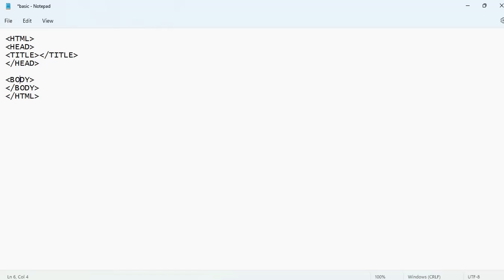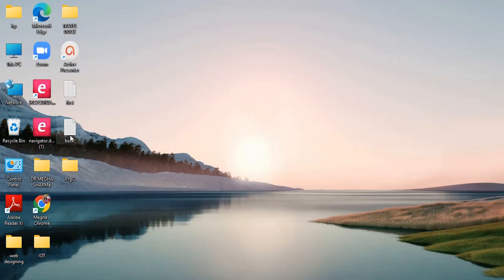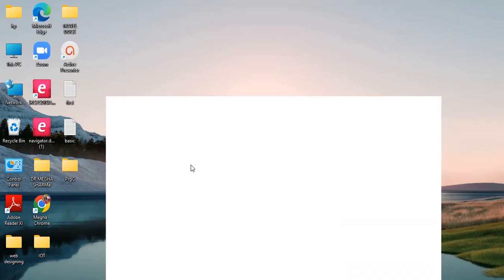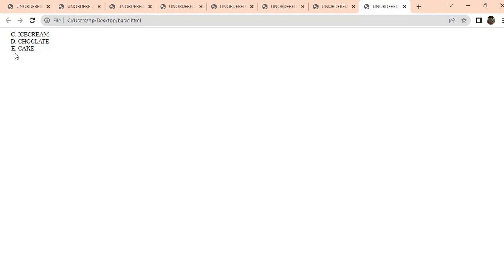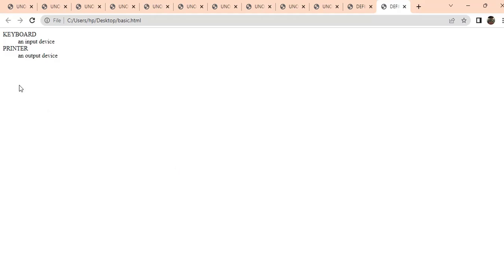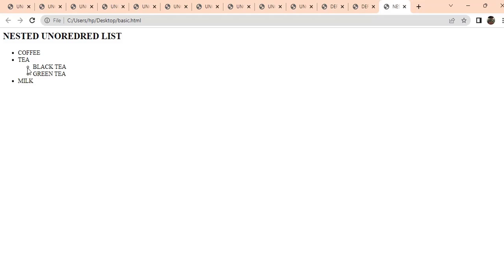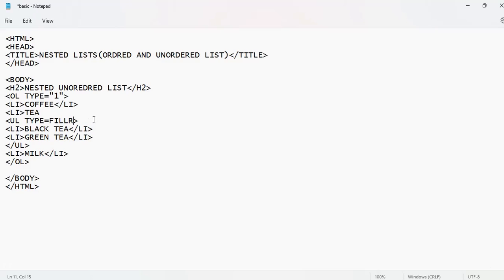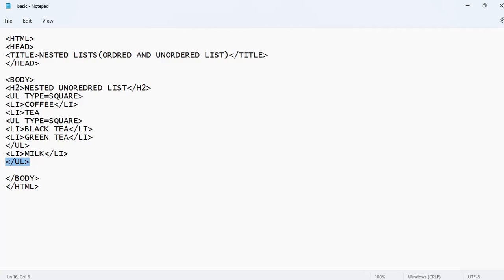LIST IN HTML||ORDERED LIST||UNORDERED LIST||DEFINITION LIST